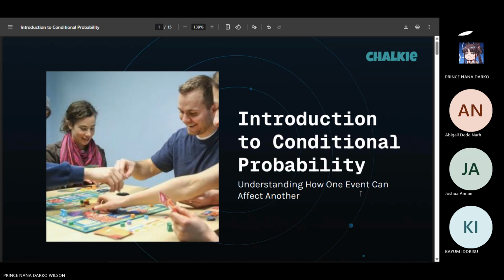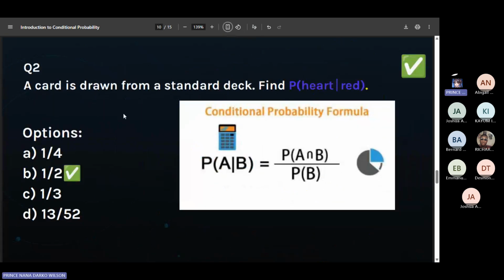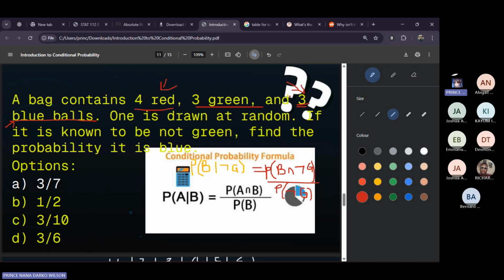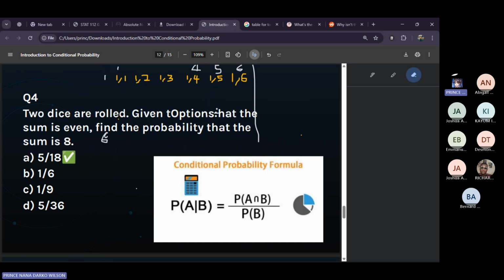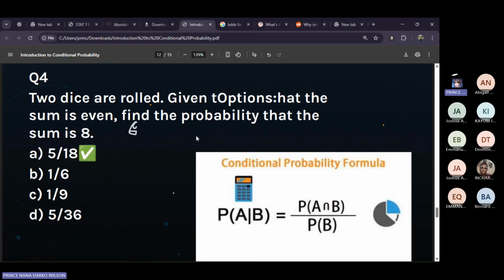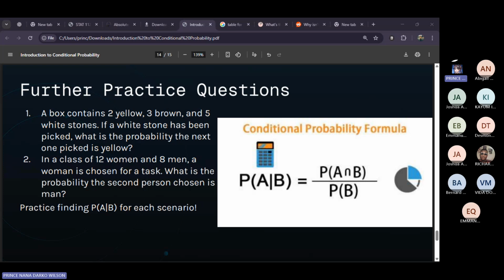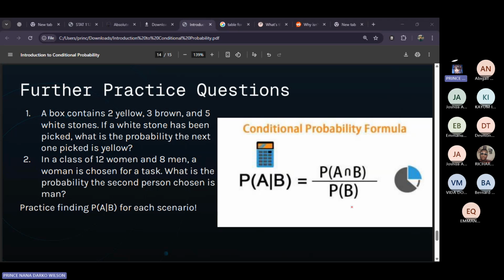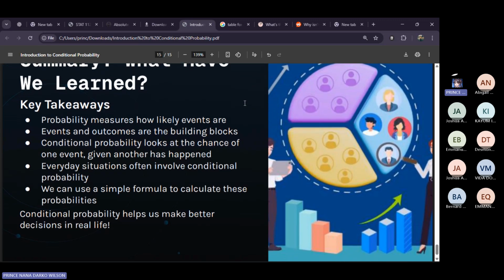IT Make Up class STAT 112 Lesson 1B. 3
Conditional Probabilities